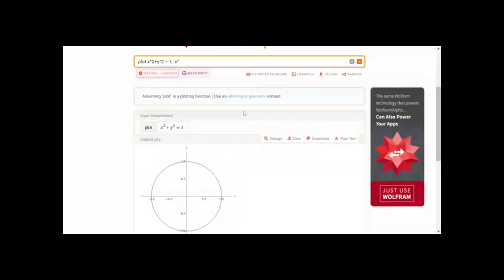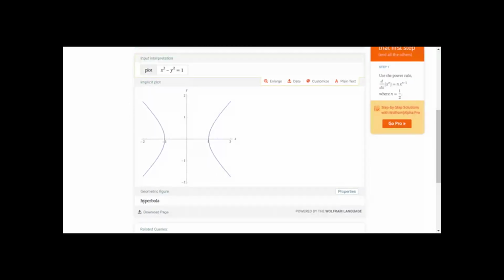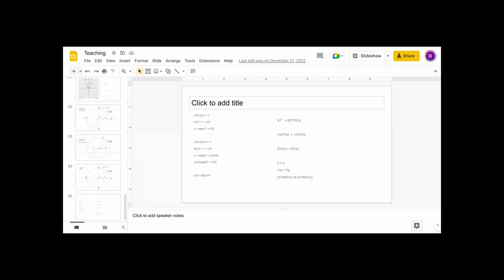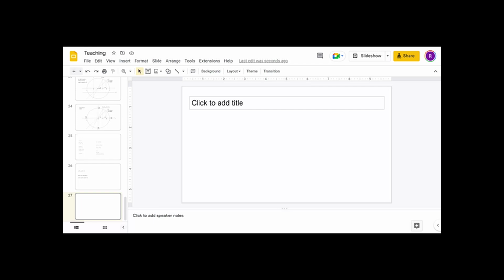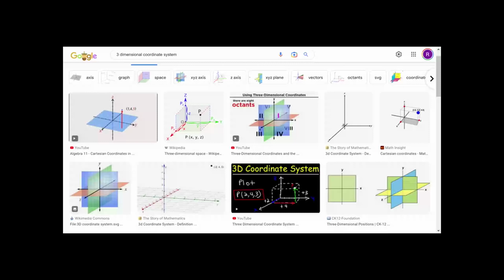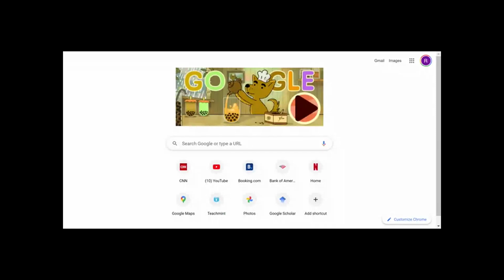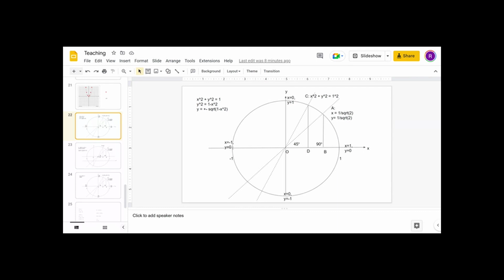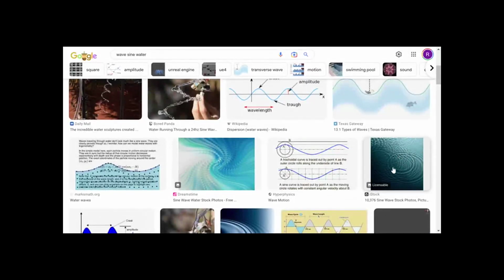Geometrical Equations Lecture - 3